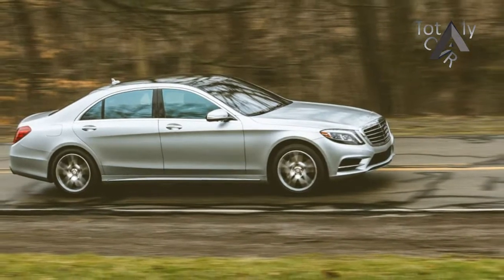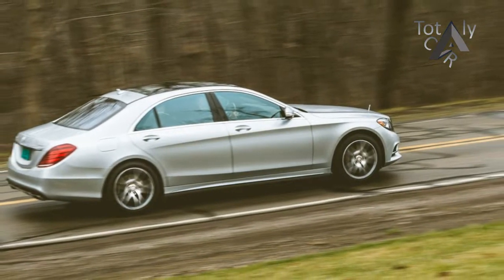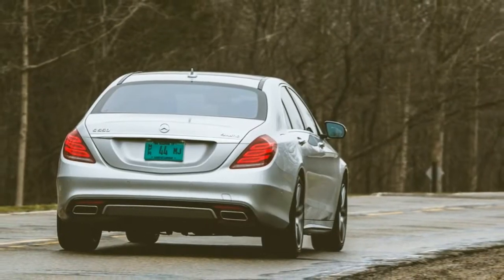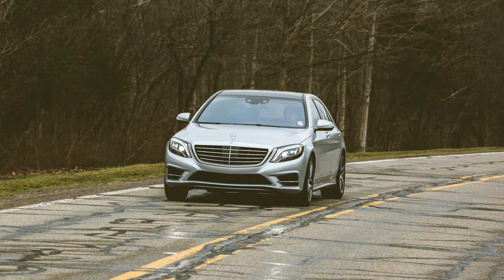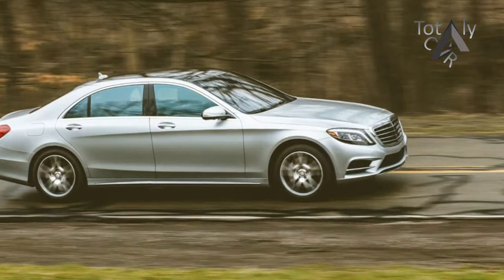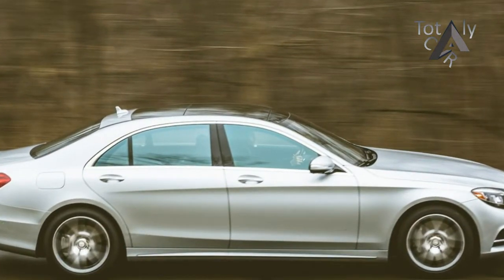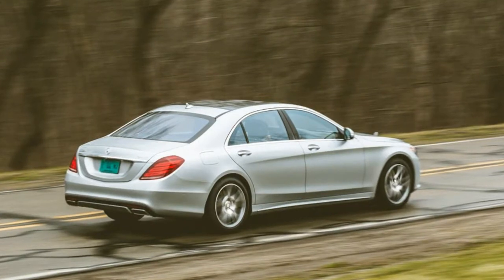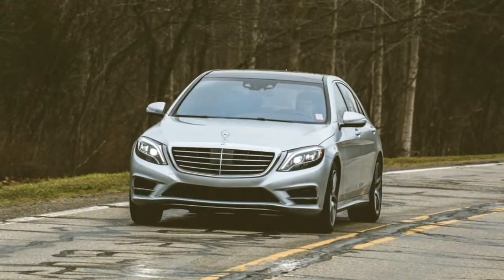Must Watch !!! 2017 Mercedes Benz S550 4MATIC Price & spec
Must Watch !!! 2017 Mercedes Benz S550 4MATIC Price & spec -  We had the brief thought that Mercedes-Benz accidentally sent us the wrong car, because the Iridium Silver Metallic S550 4MATIC that showed up at our office was better equipped to be reviewed by the nonexistent publication Car and Passenger than by Car and Driver. Fitted with the $1950 Executive Rear Seat Package Plus and its $16,250 of required packages and optional extras, our Benz’s rear compartment resembled the first-class cabin of a Boeing 777. In place of the S-class’s standard rear bench seat, our test car came equipped with two individual rear thrones wrapped in $4450 of Black Exclusive nappa leather. Each chair featured four-way power adjustment, a massage function, and the ability to heat or cool each rider’s rear end. Bony elbows weren’t forgotten, as the padded rear armrests are heated as well.

 $122,475

Popular Post !